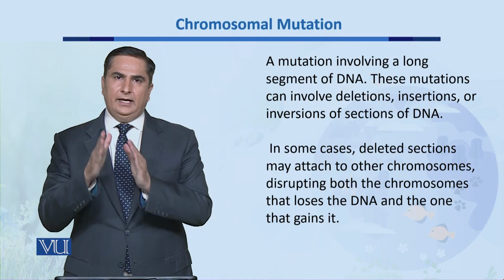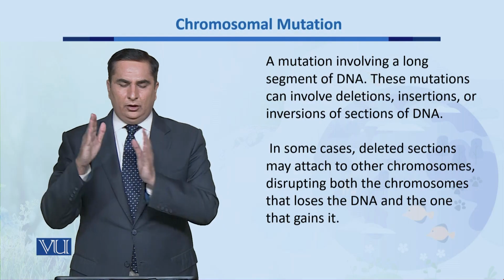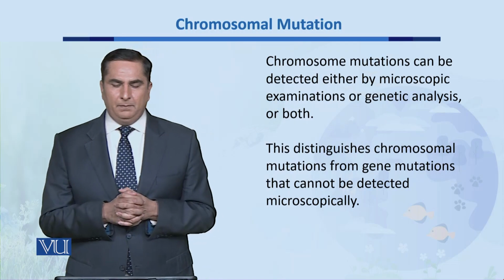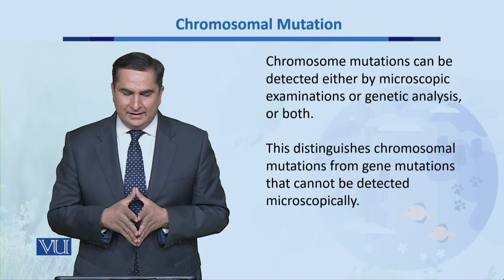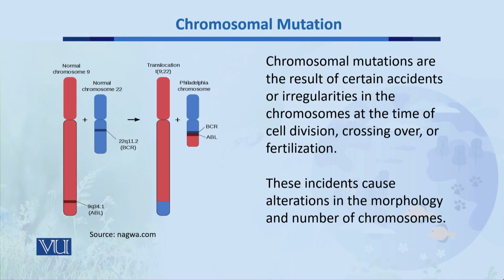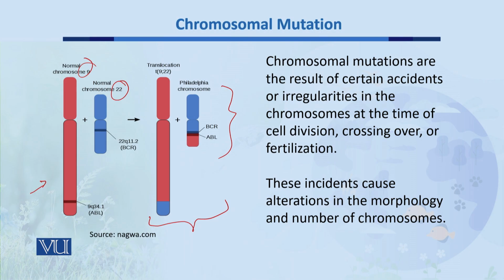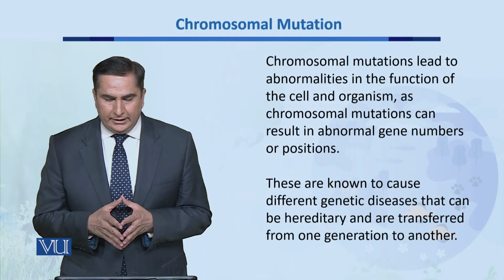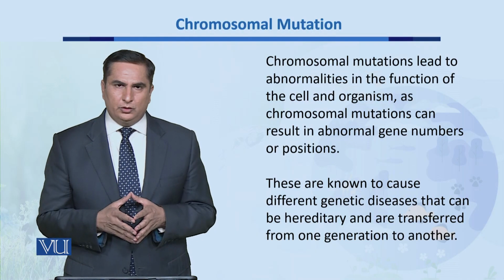Chromosomal Mutation | Biodiversity & Evolution-II | BT201_Topic174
Topic174: Chromosomal Mutation
by Muhammad Arshad Malik